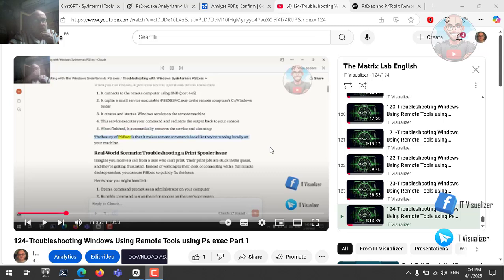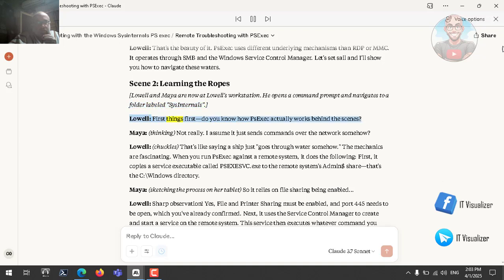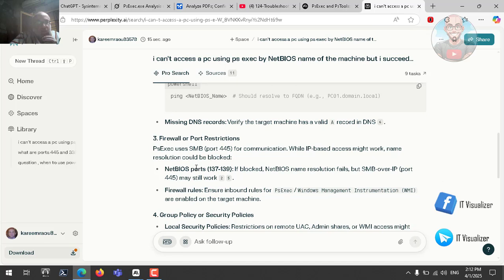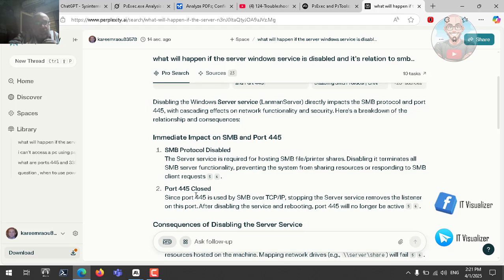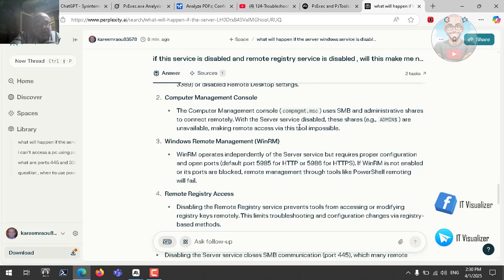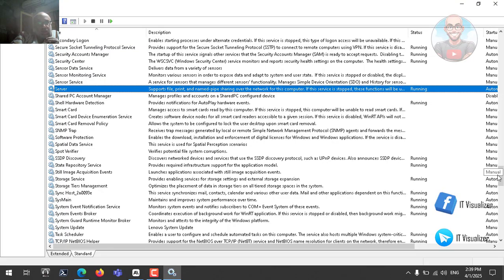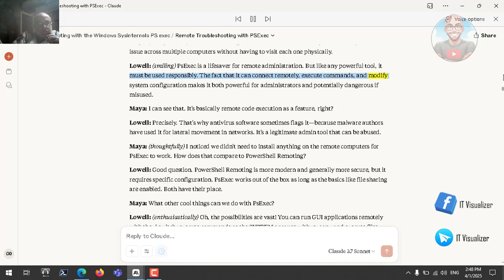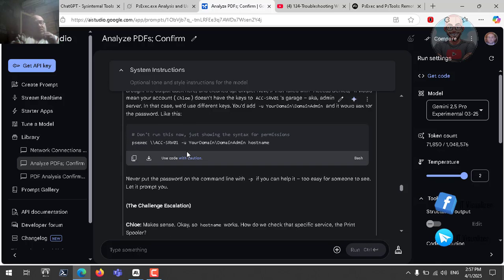125-Troubleshooting Windows Using Remote Tools using Ps exec Part 2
125-Troubleshooting Windows Using Remote Tools using Ps exec Part 2